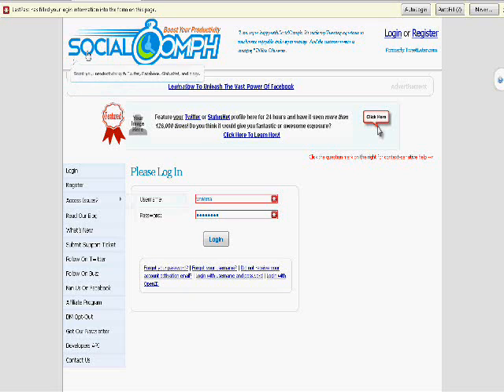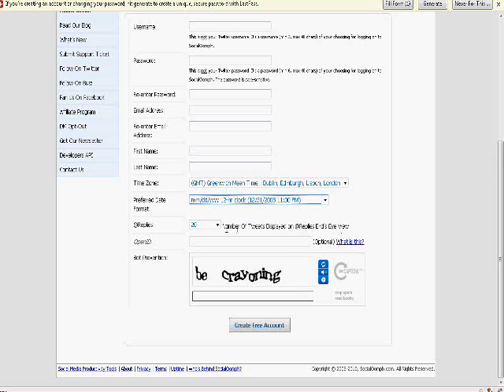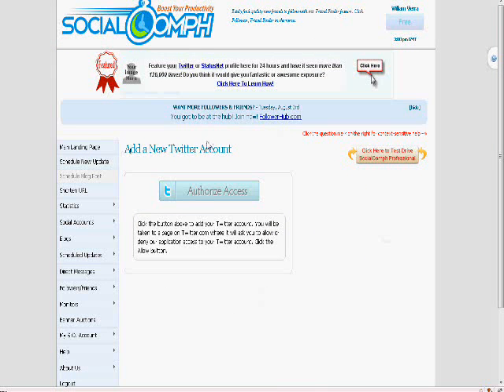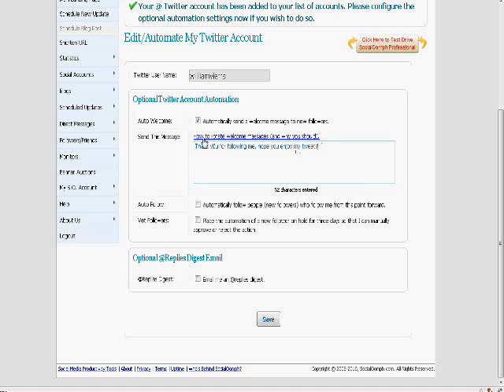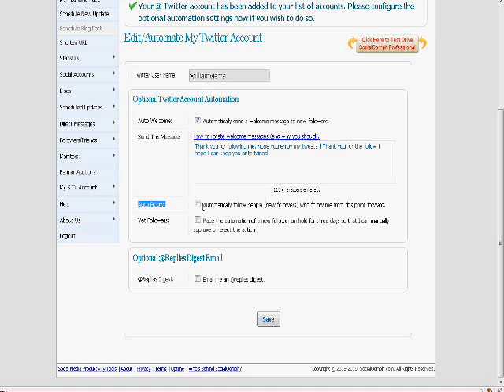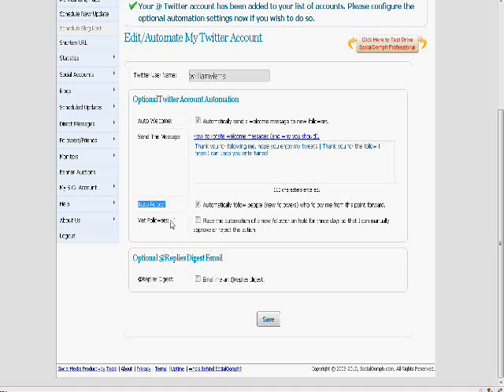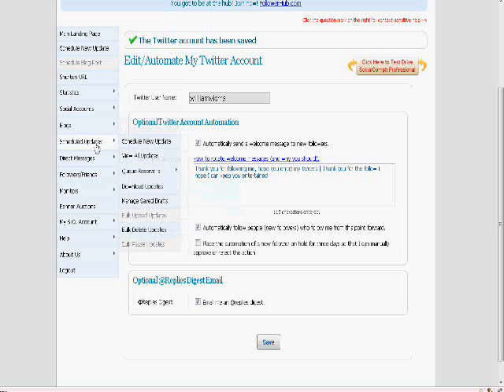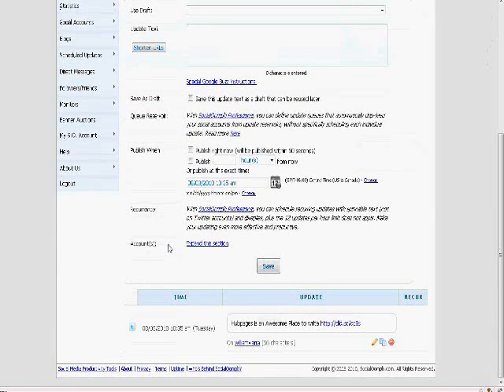Twitter Automation part 3_ Social Oomph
In this Video I will walk you though the setting up of Social Oomph as well as show you how to set up your first tweet that you can later automate...Not this part is for automating you personal tweets.

Resources